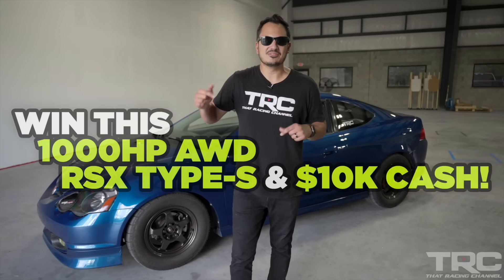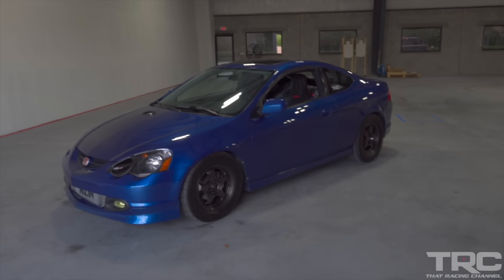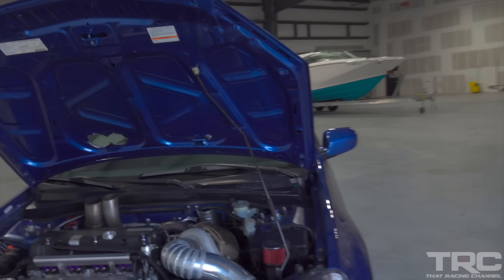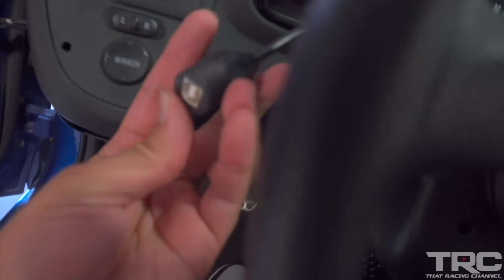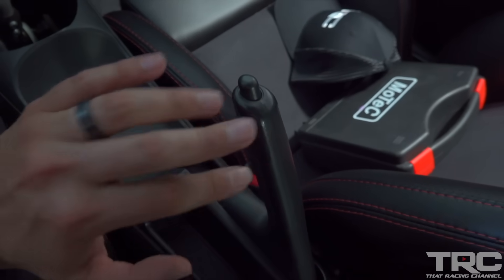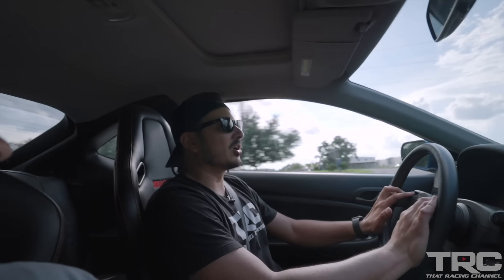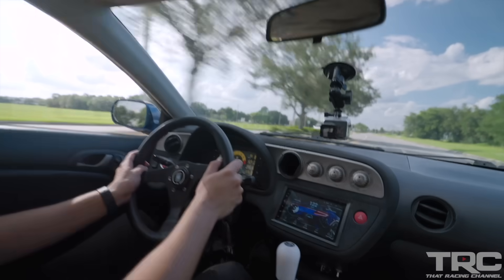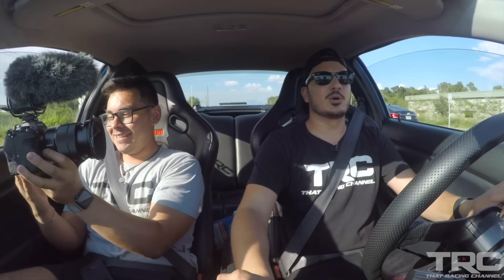1000HP AWD Honda POV DRIVE! World's Fastest RSX Full Breakdown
10X Bonus Entries is LIVE for 48HRS! That's right guys... one of YOU will have the opportunity to continue the legacy of the TRC AWD RSX! Enter now for a chance to win on our website!

We've had such an amazing journey over the past few years crafting our vision of the perfect AWD Honda, we couldn't have imagined at the start that it would become the world's fastest Acura RSX. A true tribute to whats possible when an amazing community of people come together! We can't thank everyone enough for the support with this build, while we are sad to see it go, we couldn't be more excited that it will be going to one of you!

No purchase necessary, full details on our website!